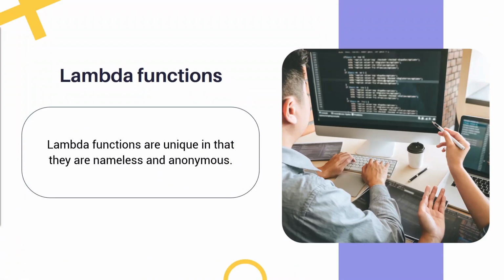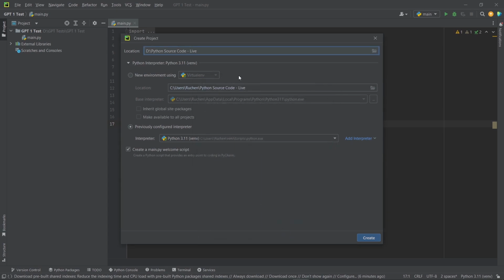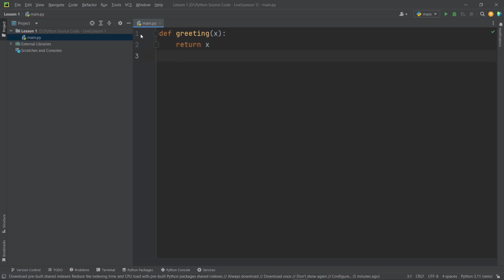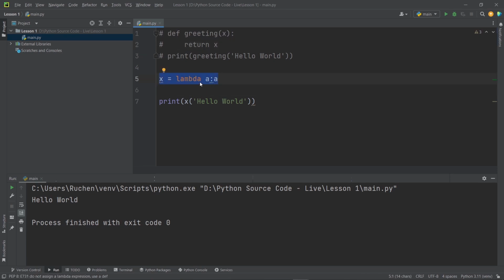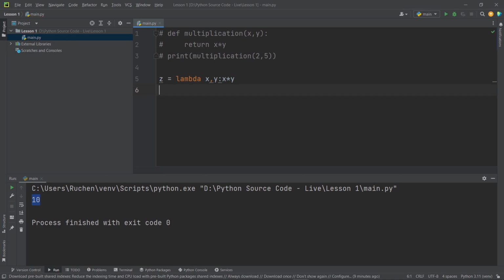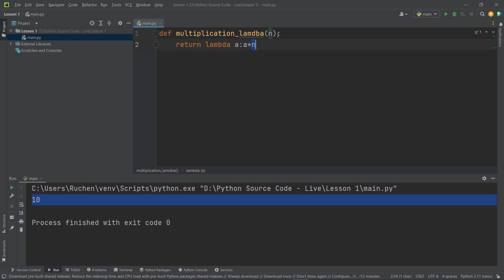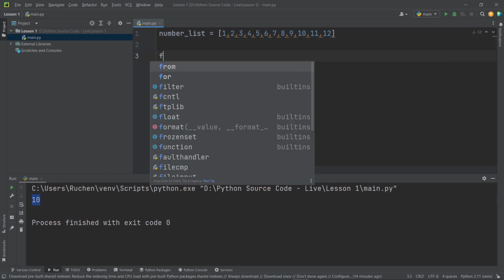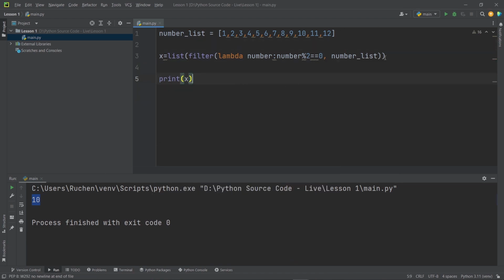Python Lambda Functions || Job Ready Course || With Practical Demonstrations || Lesson #9